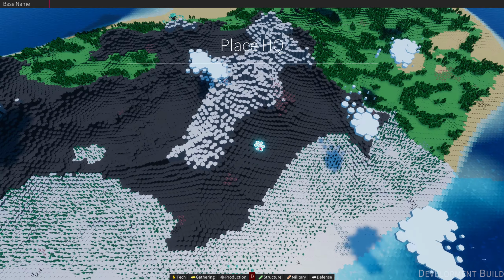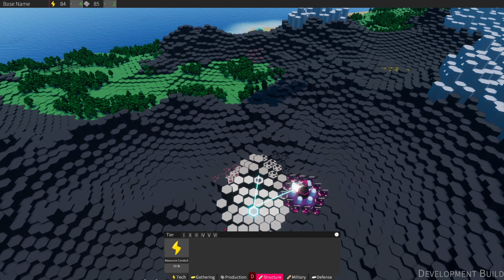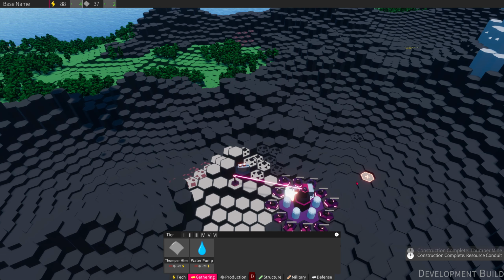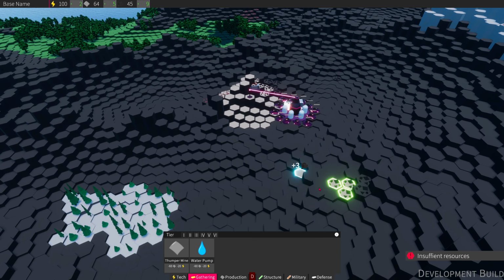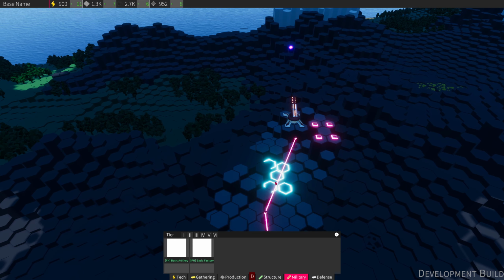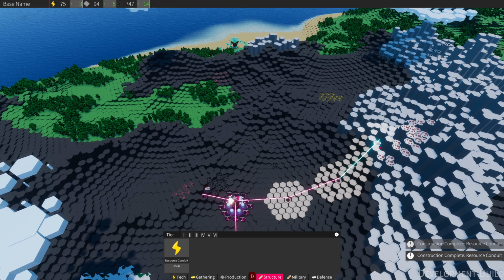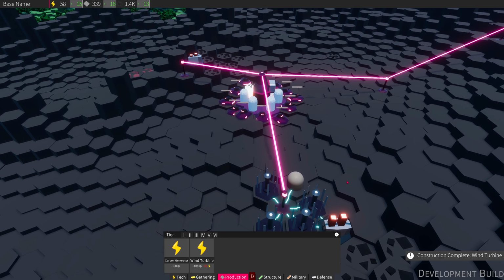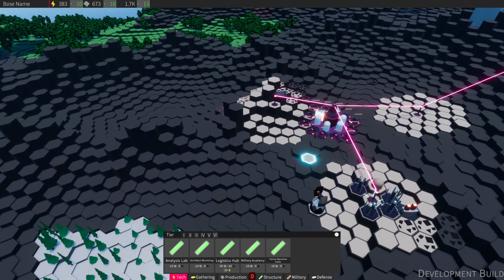Phos Devlog 7: Unit Construction and Build Animations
Finally units can be built, and they come with a shiny new build animation!